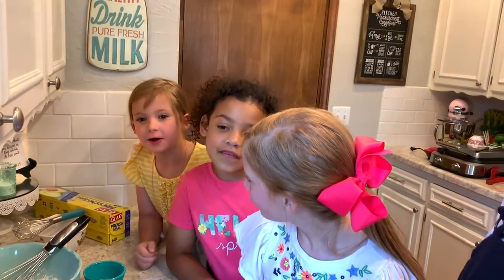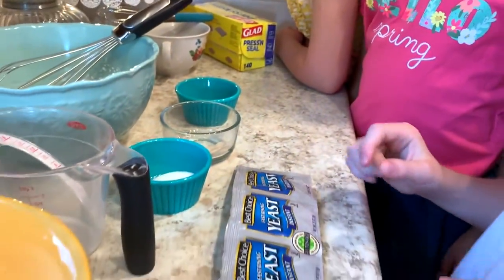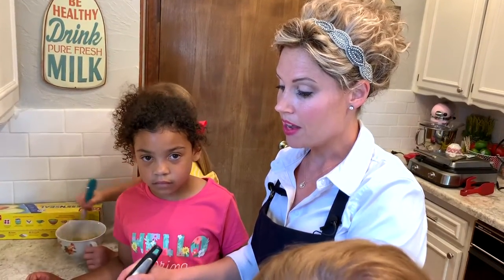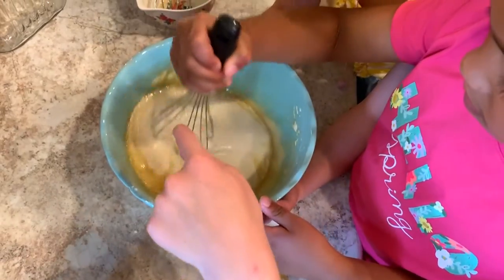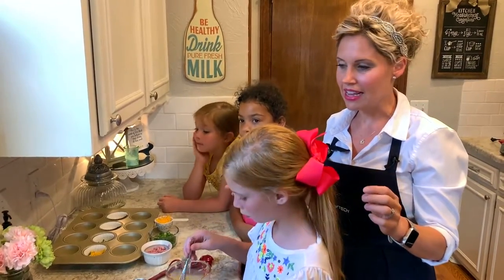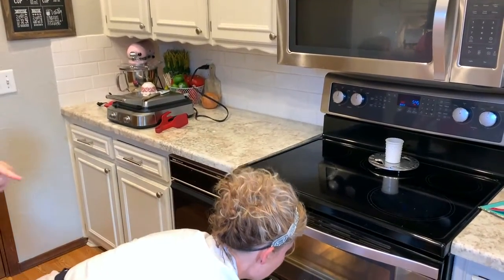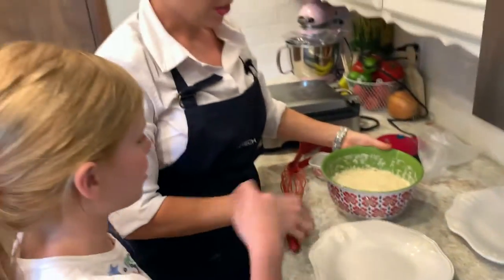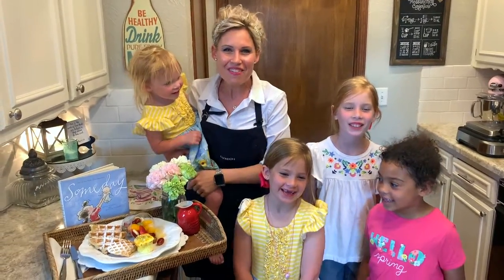Mother's Day Brunch with Courtney Matlock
My wife Courtney prepares Overnight Waffles, Eggs-celent Cupcakes, and Simple Fruit Salad.